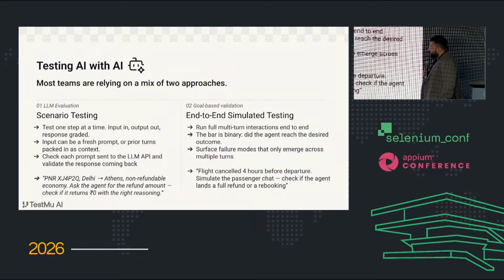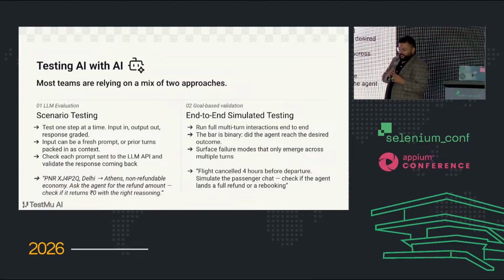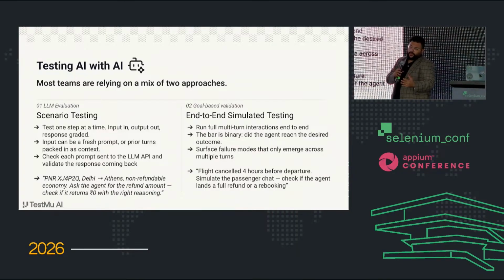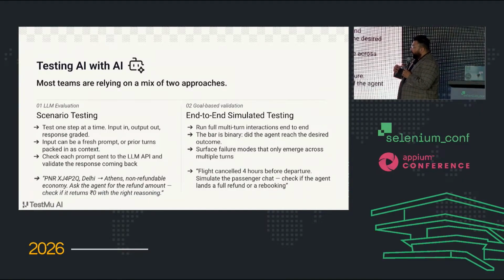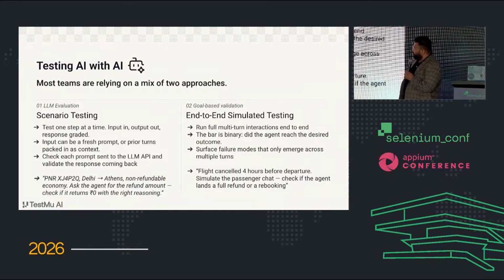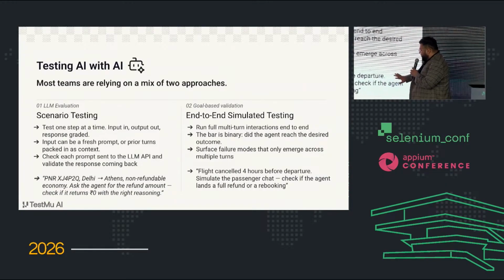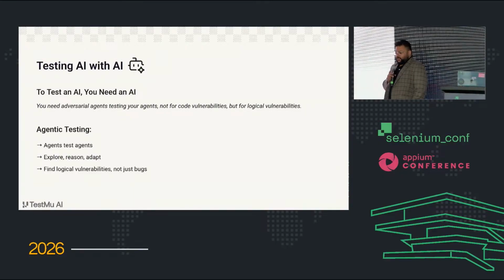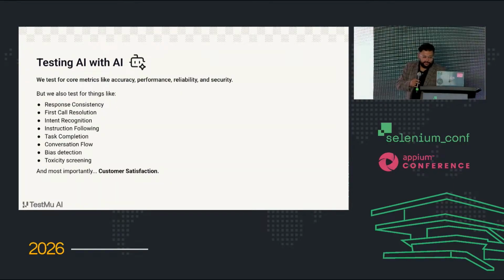Lightning Talks | Agent to Agent Testing | Mudit Singh